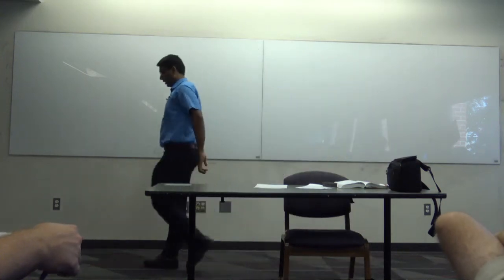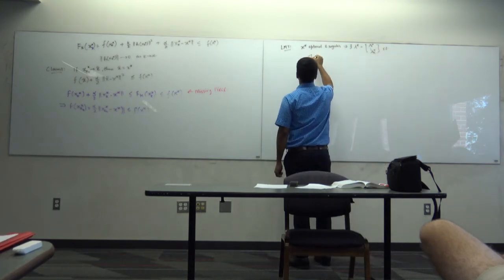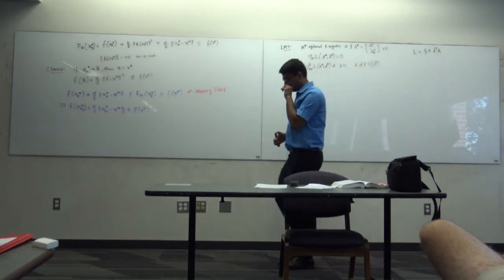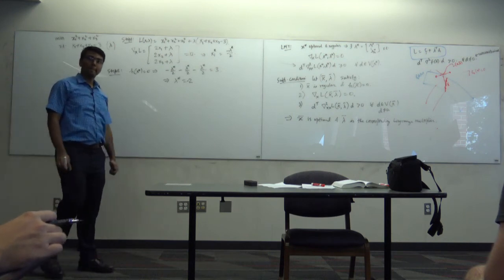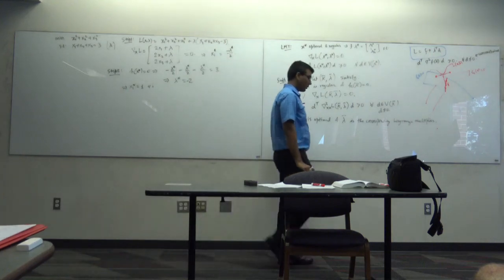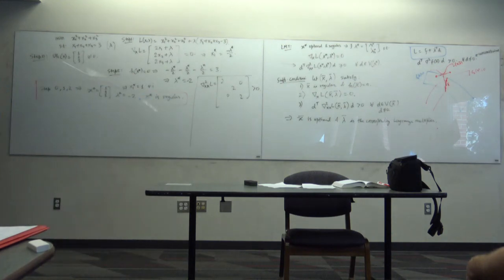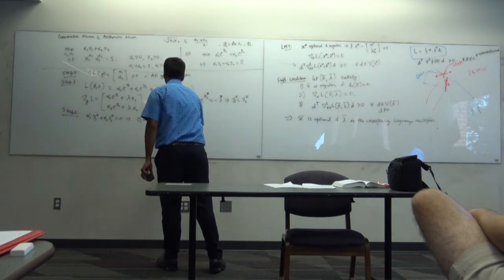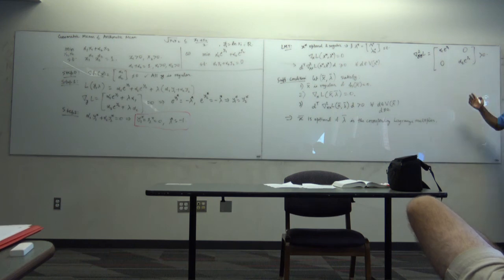ECE 5759: Nonlinear Optimization, Lec 16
Lagrange multiplier theorem, sufficient conditions for optimality, examples using Lagrange multiplier theorem